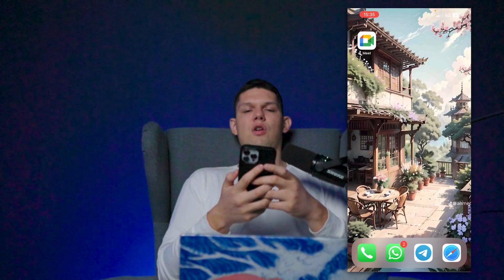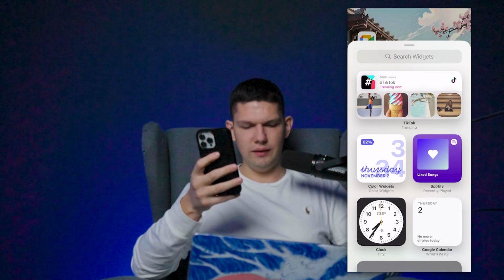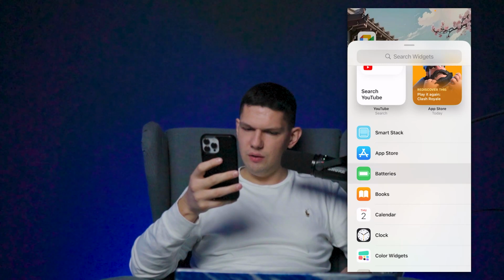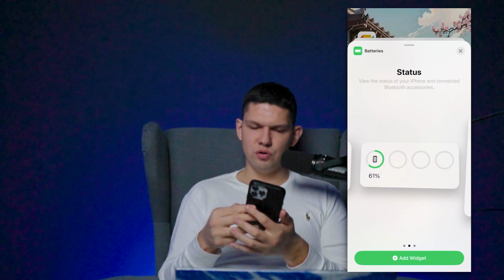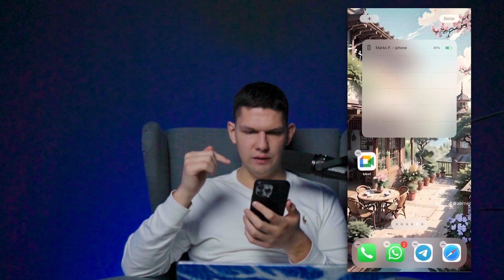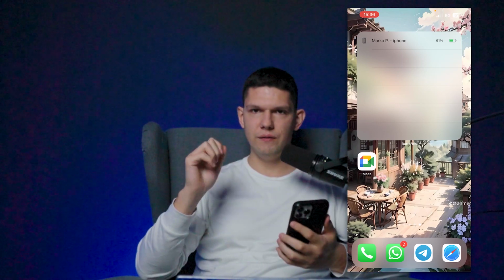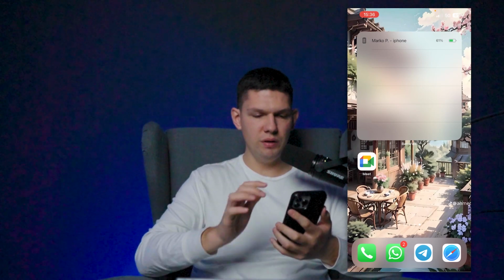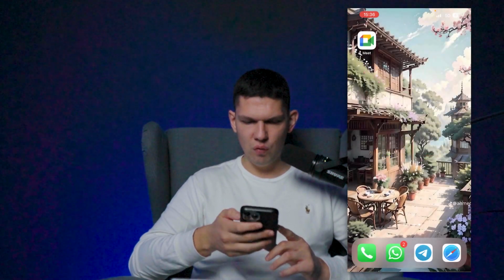How to Add Airpods Widget on iPhone - Full Guide (latest update)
Learn exactly how to How to Add Airpods Widget on iPhone